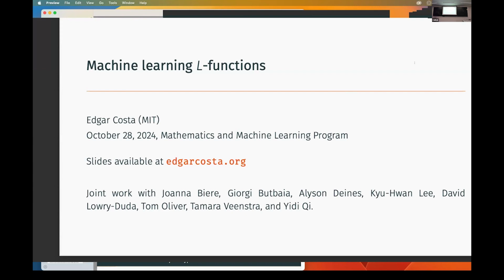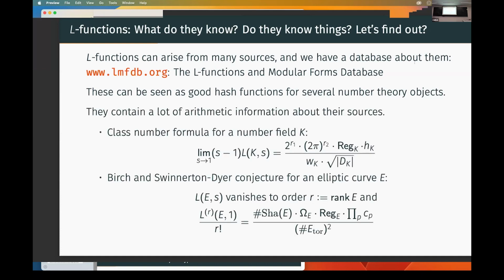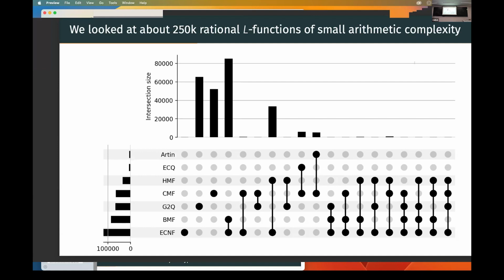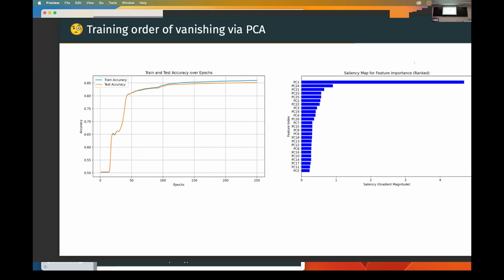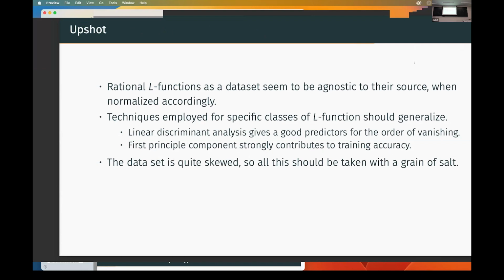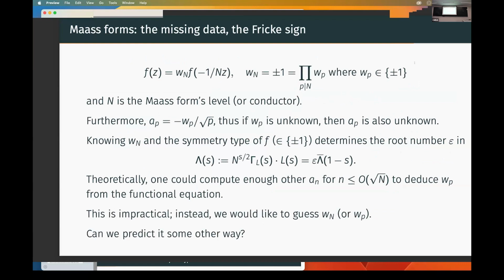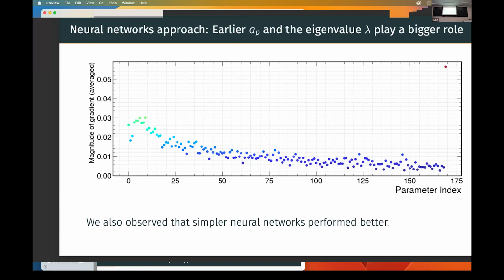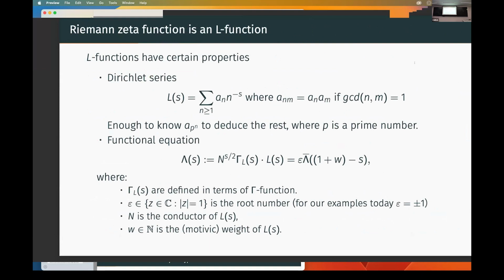Edgar Costa | Machine learning L-functions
CMSA Mathematics and Machine Learning Closing Workshop
10/28/2024

Speaker: Edgar Costa, MIT

Title: Machine learning L-functions

Abstract: We report on multiple experiments related to L-functions data. L-functions are complex functions that encode significant information about number theory and algebraic geometry, playing a crucial part in the Langlands program, a foundational set of conjectures connecting number theory with other mathematical domains. We focused on two L-function datasets. The first includes about 250k rational L-functions of small arithmetic complexity with diverse origins. Multiple dimensionality reduction techniques were used to analyze invariants and behavioral trends, focusing on how differing origins impact the results. The second dataset is composed of L-functions associated with Maass forms. Although these L-functions are non-rational, they also share the low arithmetic complexity of the first dataset. The crux of our investigation here is determining whether this set manifests similar characteristics to the first one. Based on this exploration, we propose a simple heuristic method to deduce their Fricke sign, an unknown invariant for 40% of the data. This is joint work with: Joanna Biere, Giorgi Butbaia, Alyson Deines, Kyu-Hwan Lee, David Lowry-Duda, Tom Oliver, Tamara Veenstra, and Yidi Qi.